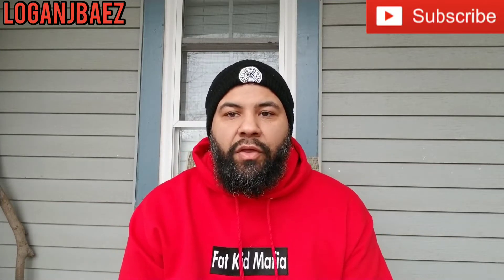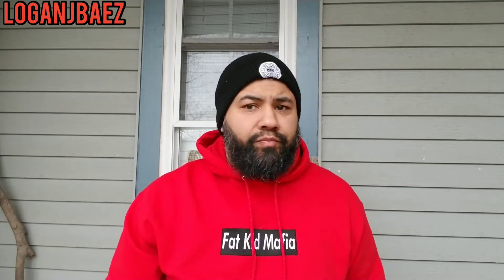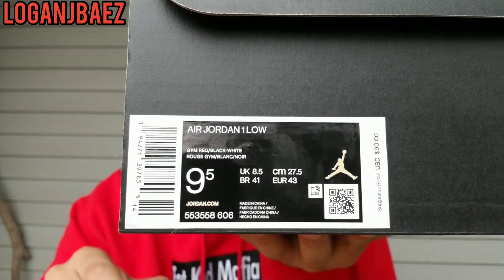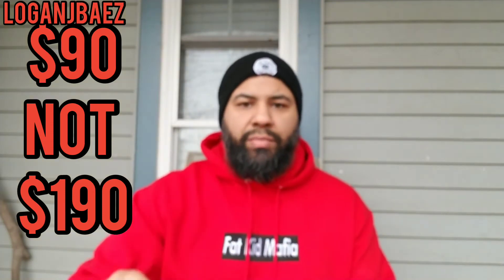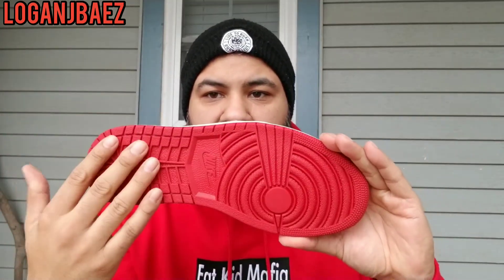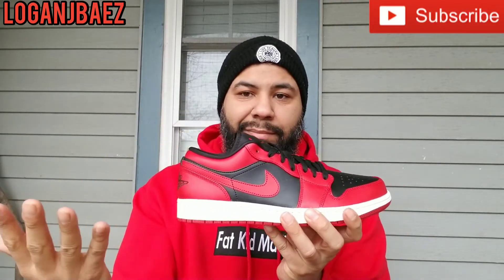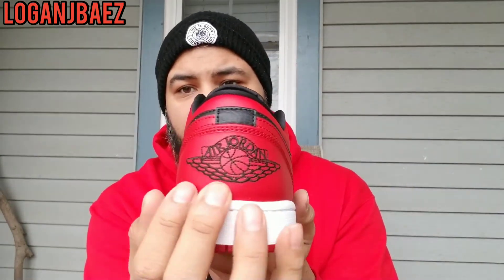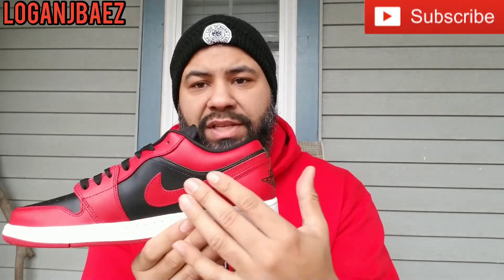AIR JORDAN 1 LOW RESERVE BRED 553558-606